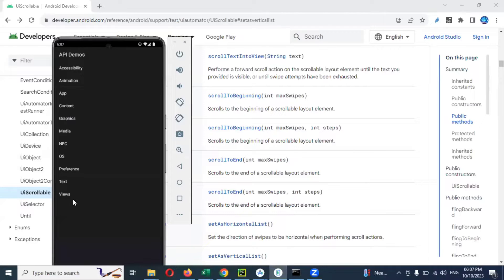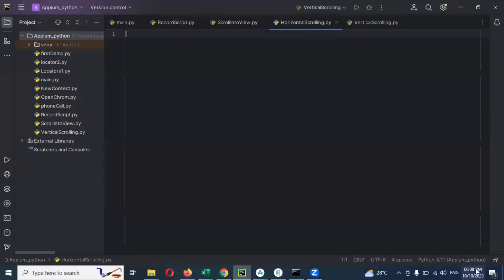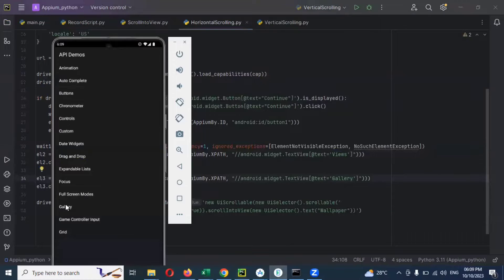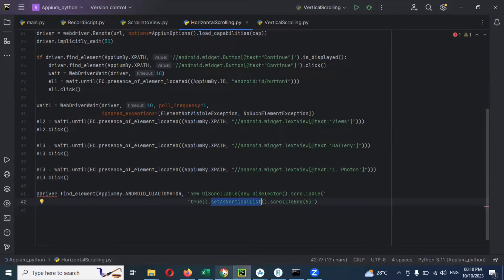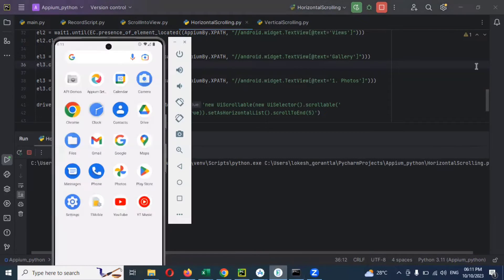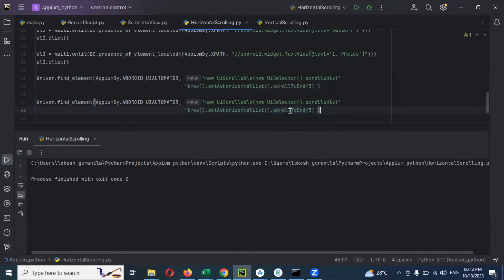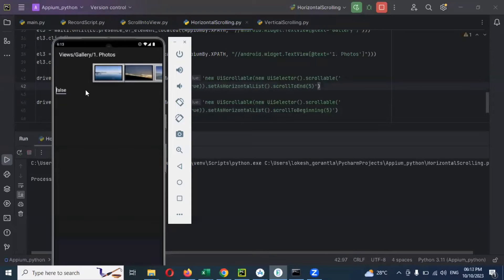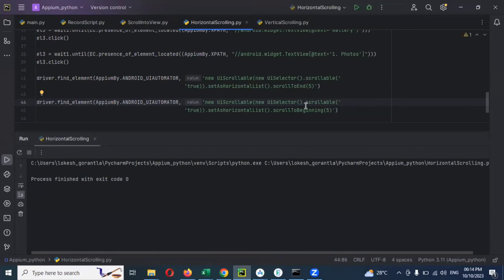[2023] Part 25: Horizontal Scrolling | Forward and Backward | Mobile Automation Testing With Python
Thanks,
Lokesh Gorantla